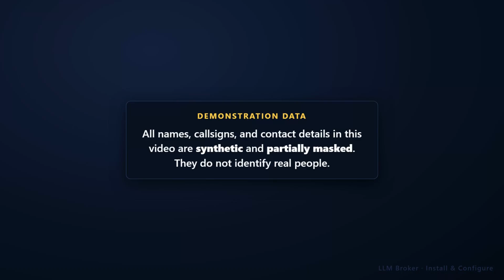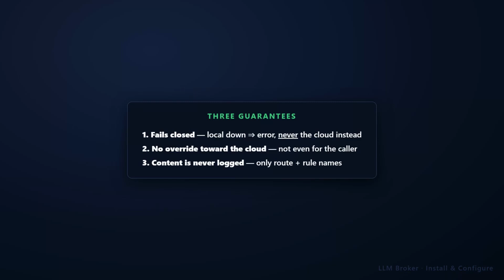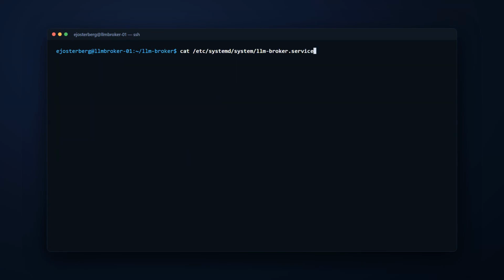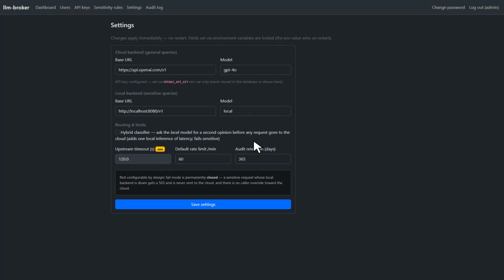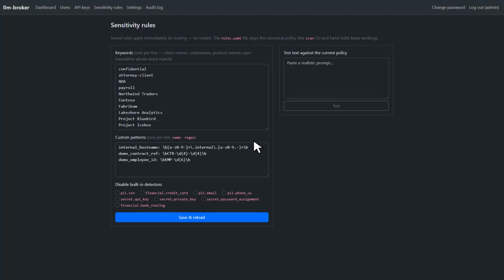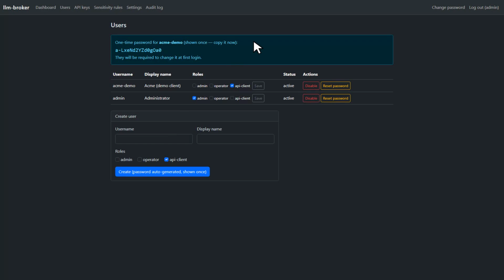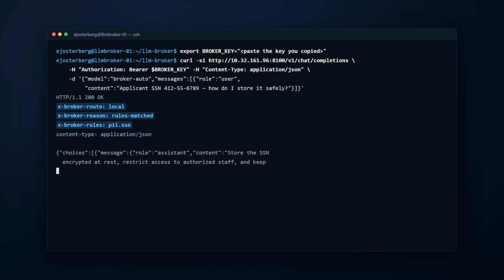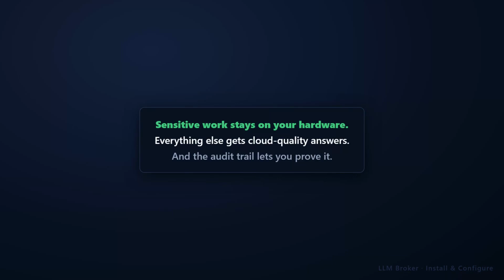LLM Broker — Install & Configure a Privacy-Routing AI Proxy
To your chat tools it looks like a standard OpenAI-style API — but it scans every request against your sensitivity policy and decides whether the data may leave the building. General questions go to OpenAI for cloud-quality answers; anything sensitive (PII, financials, credentials, client names you configure) is routed to a local model on your own hardware, and if the local model is down the request fails closed — it is never sent to the cloud instead.

This walkthrough covers the whole setup: installing on a Linux VM, the first-run one-time admin password, wiring the cloud and local backends in the admin console, defining the sensitivity policy with the built-in tester, creating client identities with role-based access control, issuing API keys with per-key rate limits, connecting a client, and the append-only audit log that lets you prove where your data went.

In this video you'll learn:
• What a privacy-routing LLM proxy does and the three guarantees: fail closed, no cloud override, content-free logs
• Install with Python 3.11 and verify with the built-in test suite
• First run: the one-time admin password and the forced password change
• Wire the cloud backend (OpenAI) and a local backend (llama.cpp on your own hardware)
• Define the sensitivity policy: keywords, custom patterns, built-in PII/secret detectors — and test it live
• Create client identities (RBAC) and issue API keys with per-key rate limits
• Connect any OpenAI-compatible client and read the x-broker-route response headers
• Audit everything: logins, key issuance, settings and policy changes — never message content

⏱️ Chapters
0:00 Intro
0:03 What LLM Broker is
0:25 How routing works & the guarantees
1:04 Install & run the tests
1:32 First run — the one-time password
1:48 Log in & set a real password
2:18 Wire up the two backends
2:54 Define the sensitivity policy
3:32 Client identities (RBAC)
3:50 Issue API keys & rate limits
4:21 Connect a client
4:41 The audit log
4:58 Recap

📝 Captions: English subtitles (SRT/VTT) are available.

All names, credentials, and keys shown are fictional demonstration data on a throwaway instance.

none

PRIVACY:
unlisted